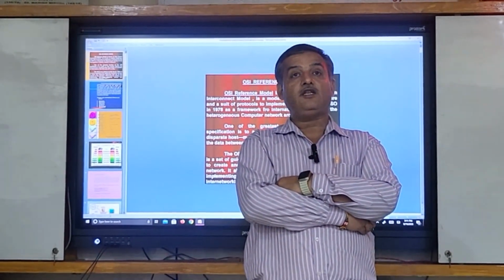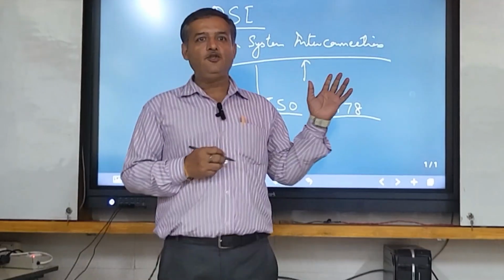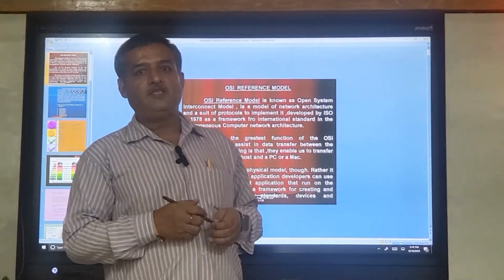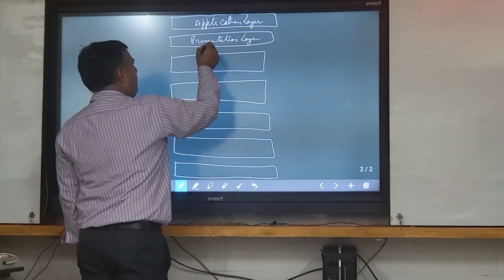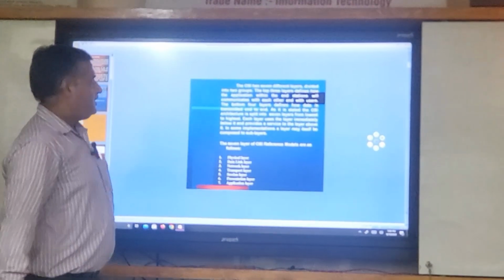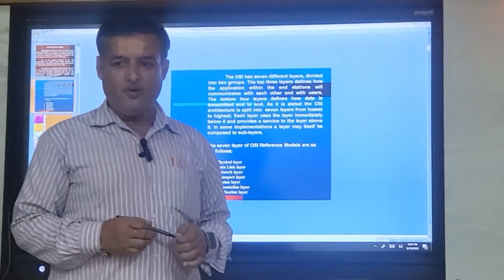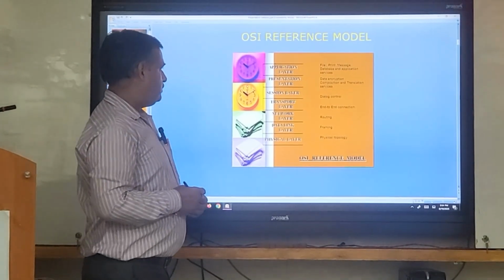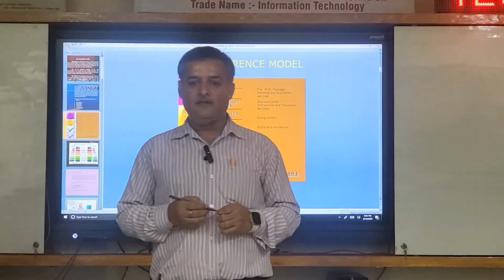Part 4: OSI REFERENCE MODEL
Computer Networking